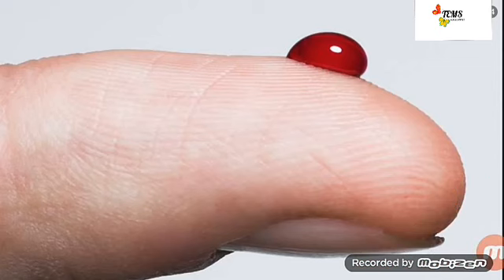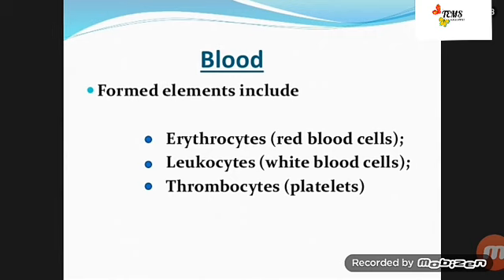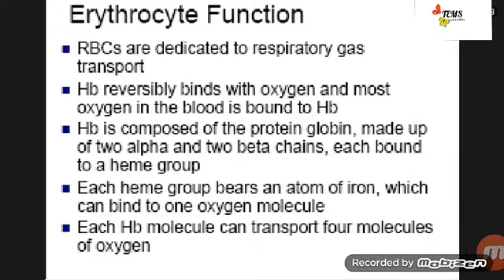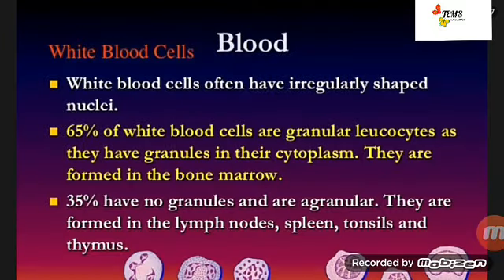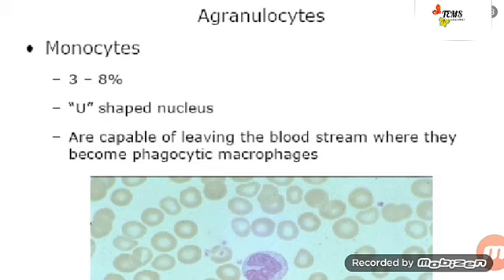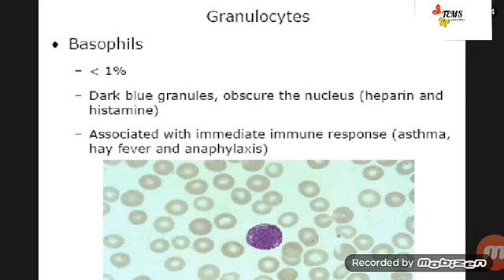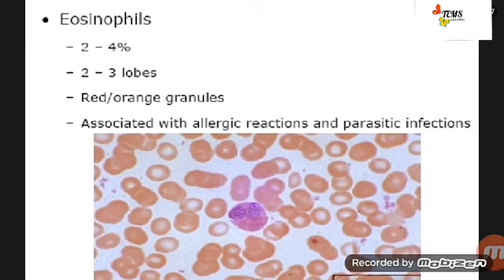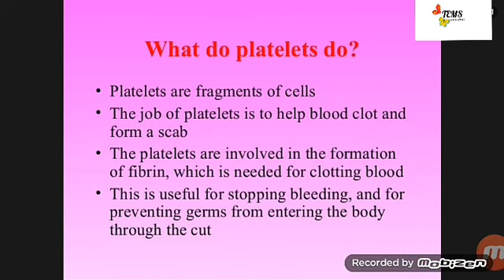Blood details lecture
Details lecture on blood , plasma, blood cells,   RBC, wbc, platlets etc